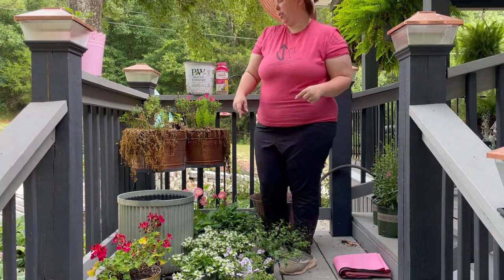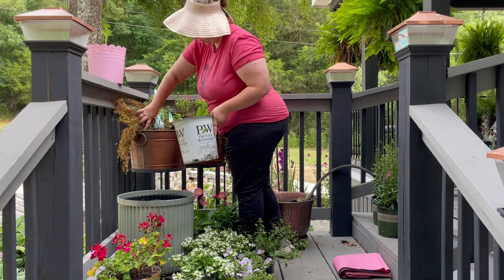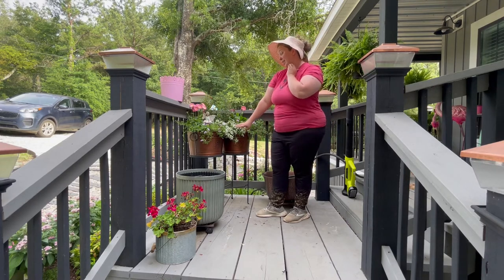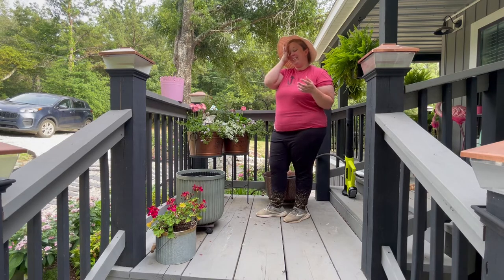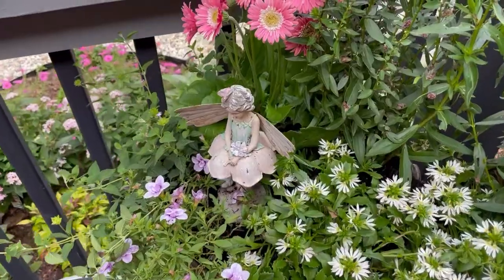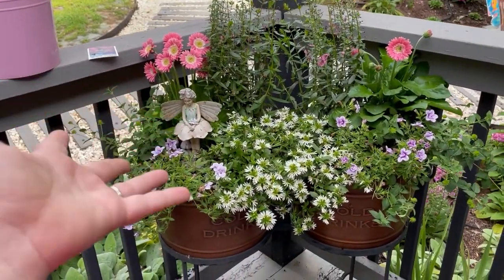Planting Porch Containers with Summer Color (Angelonia, Superbells, Lantana, Gerbera Daisy)(Zone 8b)